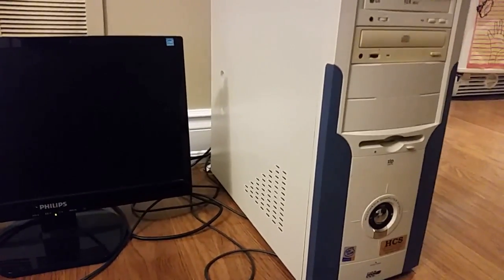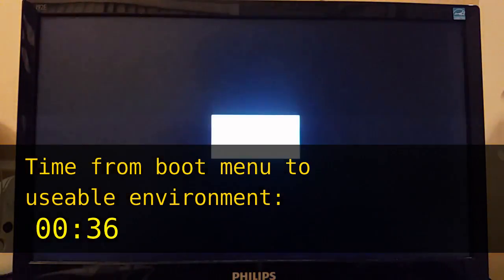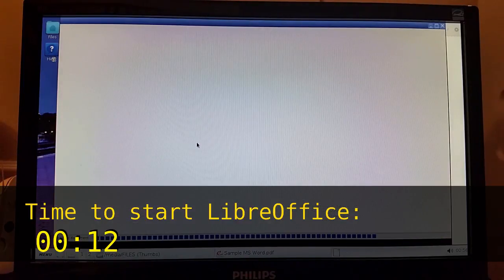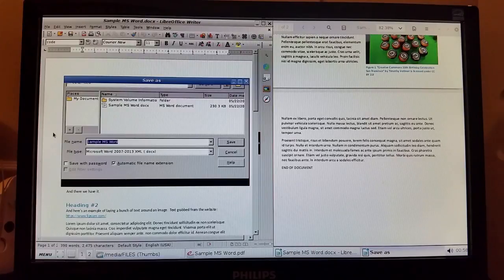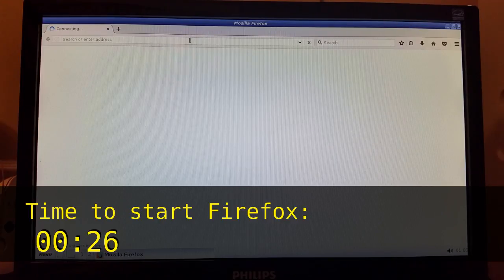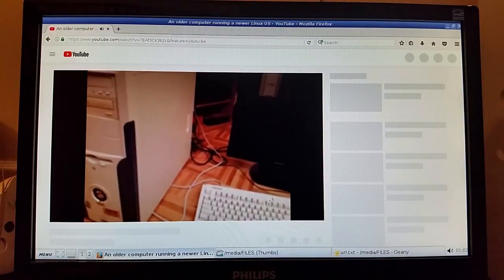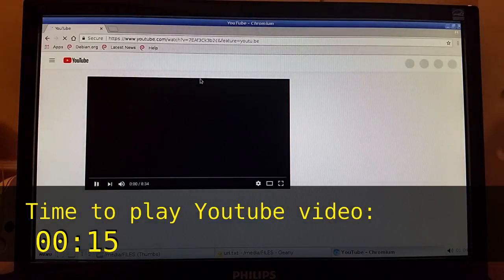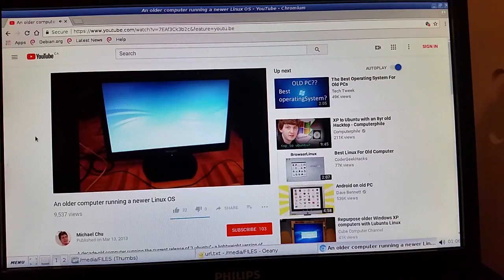antiX running on a 15+ year old computer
An old computer running the current release of "antiX" - a lightweight Linux distro based on Debian.

This is a follow-up video to one I posted several days ago, demoing the same computer system (but running Lubuntu).

In this uncut footage, I demonstrate the boot-up time of the computer, editing a Word document using LibreOffice, and going to Youtube within Firefox and Chromium.